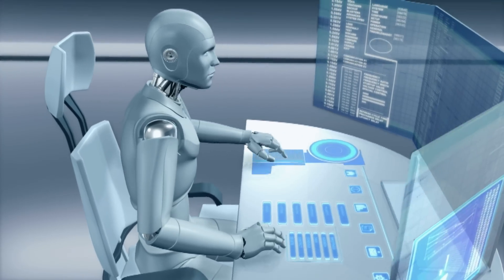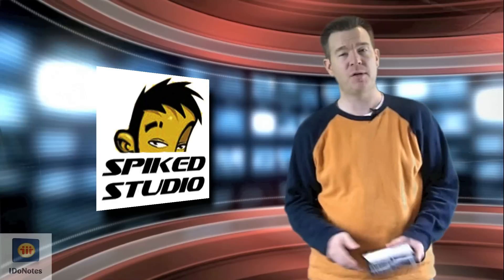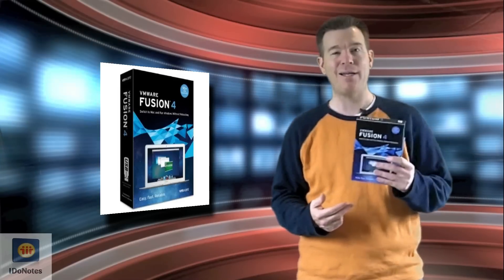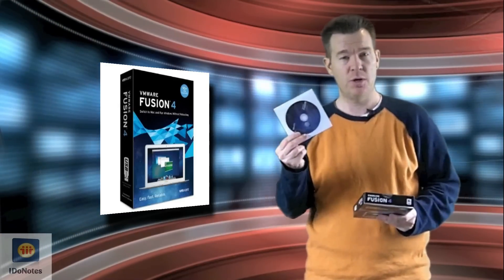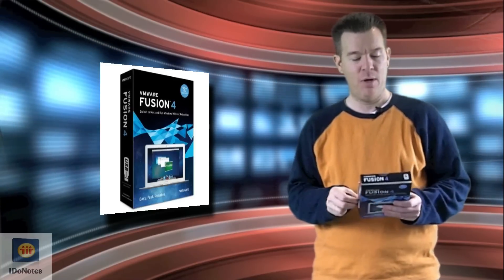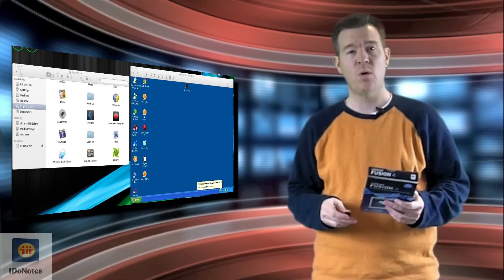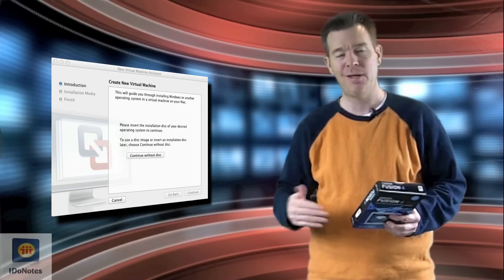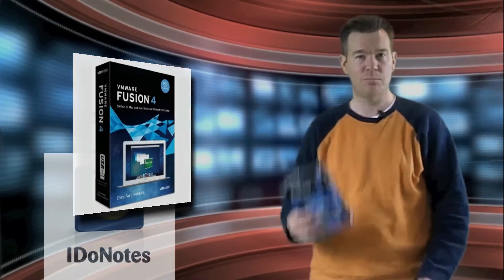VMWare Fusion 4 Review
As a long time user of VMWare Fusion on my MacBook, I was eager to try version 4.  I was not disappointed.  I do a quick overview of what I liked, the stability and ease of moving new images into place.